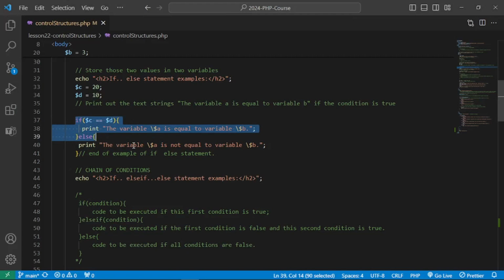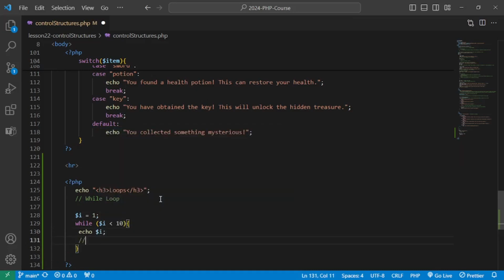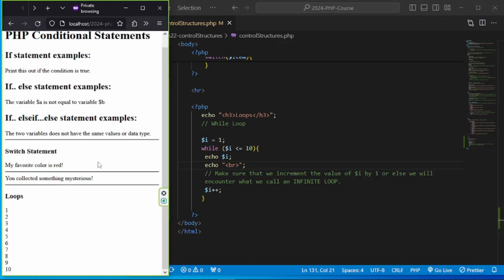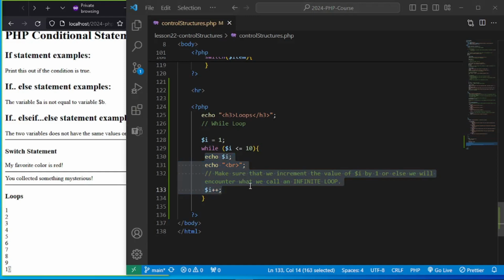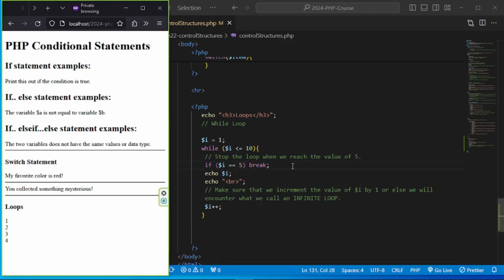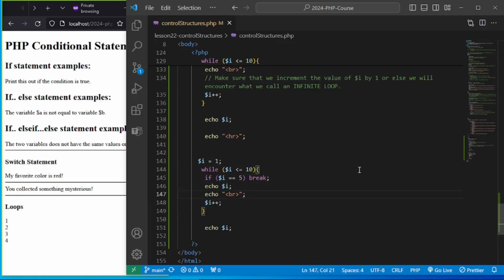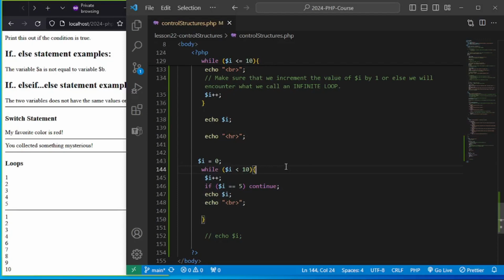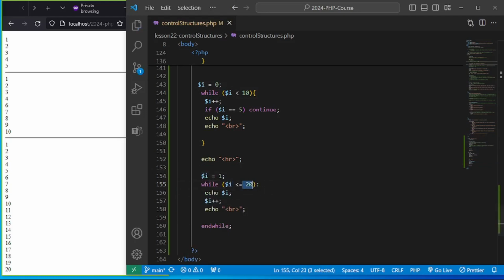Lesson24 Introduction to Loops - While Loop